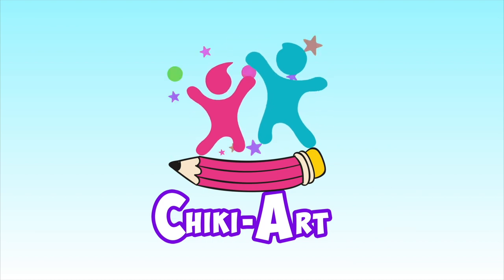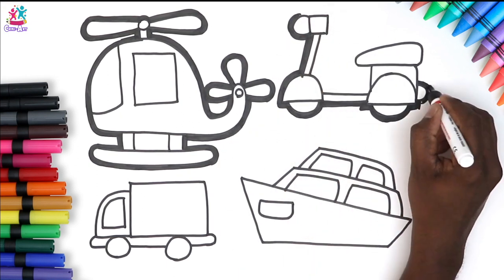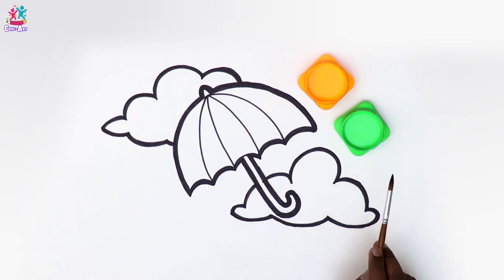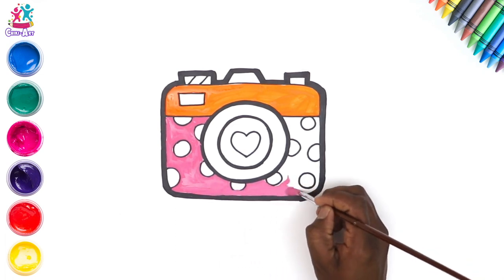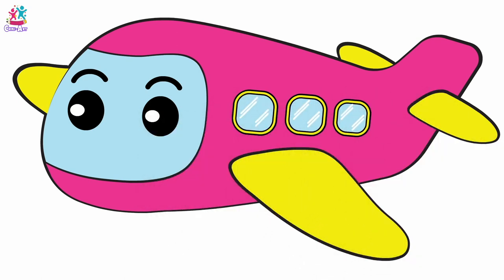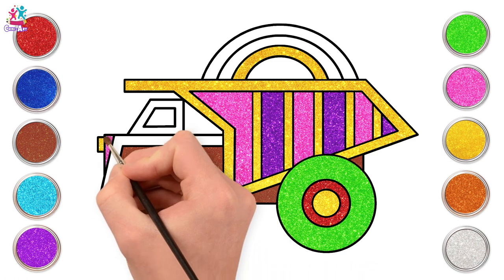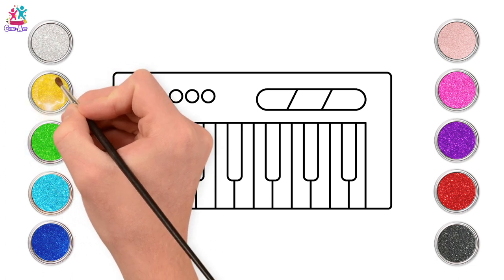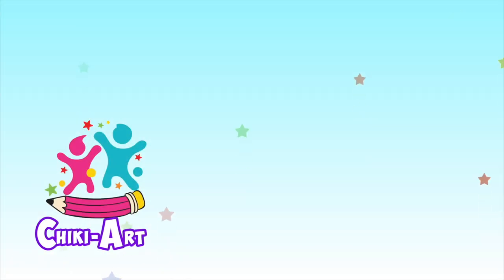Chiki Art | How to Draw Rocket | Spaceship Drawing Easy | Draw and Color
Hello friends! Welcome to Chiki Art! Let's learn how to draw spaceship !